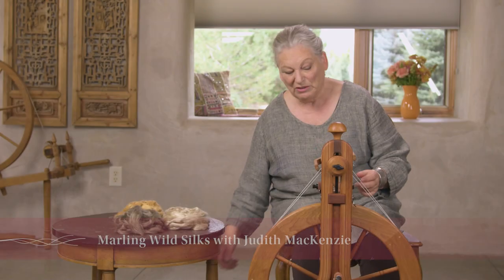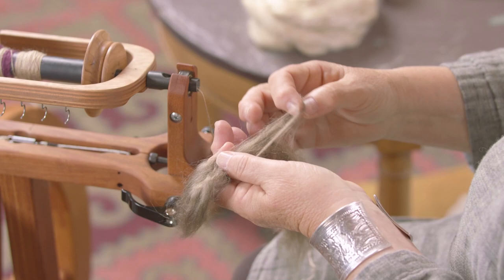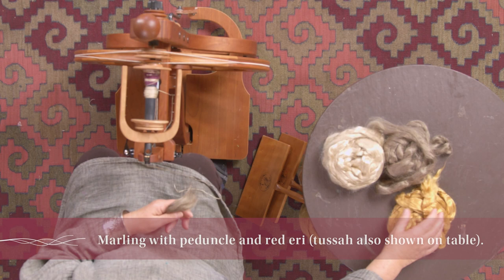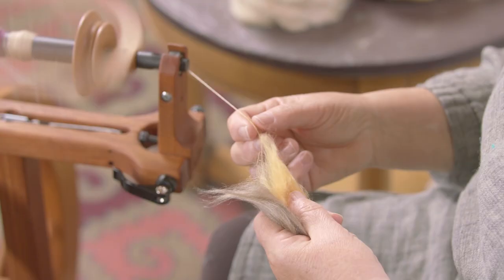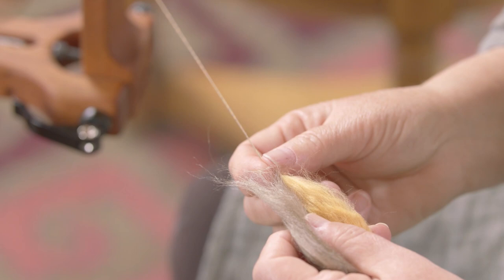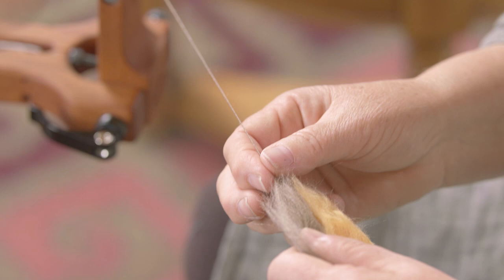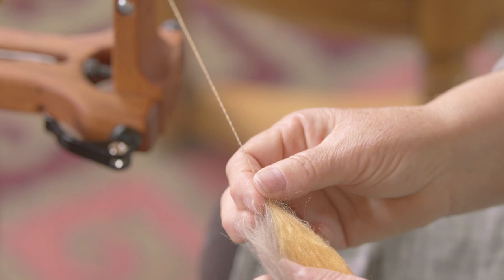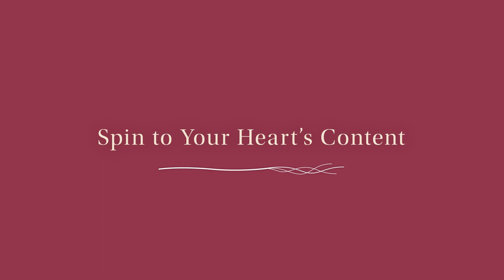How to Spin Marled Silk with Two Colors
Marled yarn can be created by simply plying two colors together, but marling colors within the singles takes blending to a new level. Marling is an ideal technique for blending two or more colors at the wheel—no extra tools required. Watch as cherished spinner Judith MacKenzie shows a simple approach to this technique to help you spin unique and beautiful marled yarns.

Elevate your spinning with even more tips in the full course, Spinning Wild & Unusual Silk with Judith MacKenzie.

As you follow along the course, you'll learn:
- 3 practical strategies for spinning silk, including tips for carding, marling, and tweed
- About many of the wild and unusual silks on the market today
- Drafting methods to get you the ideal handspun yarn

Come explore the remarkable beauty of spinning silk with your instructor Judith MacKenzie